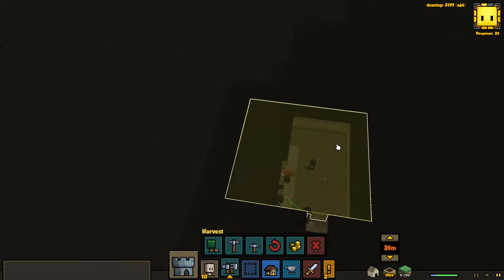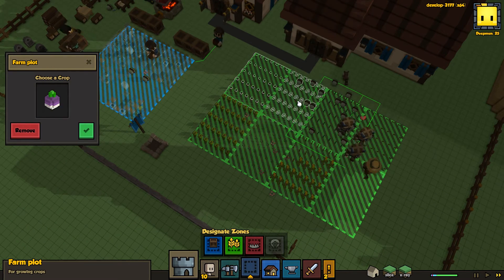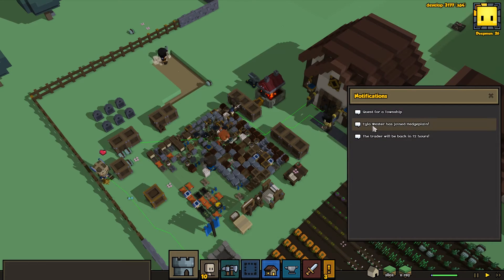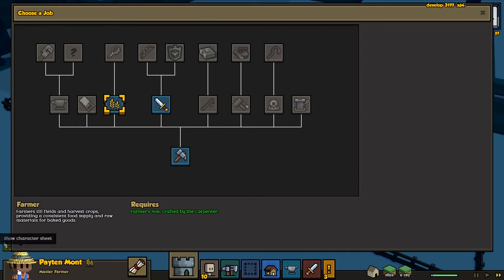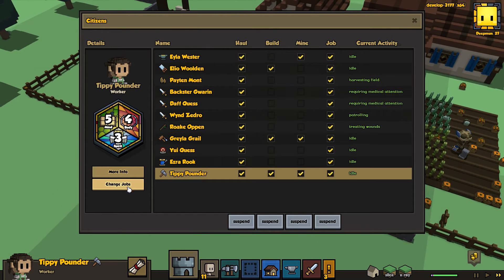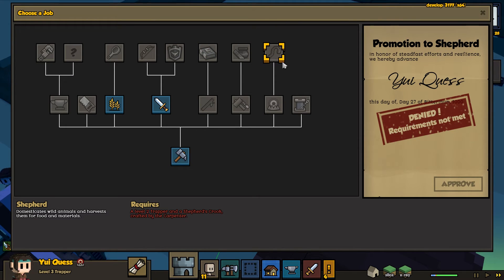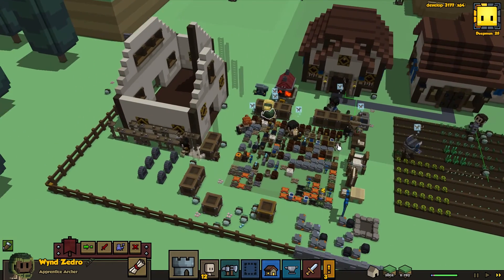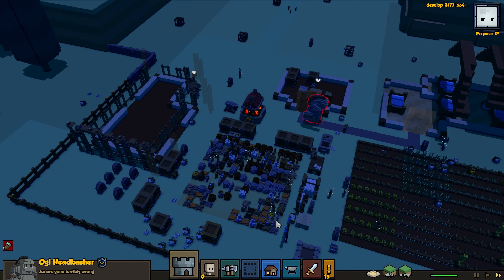StoneHearth Alpha 19 Hard Mode Episode 07 | Long Live Hedgeplain | Let's Play StoneHearth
Our village is actually lasting fairly well! The military is getting stronger, and pretty soon we’ll finally be able to start attracting more newcomers hopefully without them dying. :)

BUILD YOUR TOWN: With nothing but their wits and strength, your hardy band of hearthlings will carve a place in the wilderness. Watch a clearing become a camp, and then a town… and soon, a thriving outpost of civilization! There are no limits on what you can build… what your settlers can imagine, they can create.

EXPAND YOUR WORLD: All your hearthlings begin their story as simple workers. But as your village grows, your hearthlings will grow along with it. Watch with pride as their skills and capabilities expand; from carpenters and farmers to masons and blacksmiths… and beyond. The variety of items they can craft and the abilities they learn will make their village the envy of its little corner of the world.

FIGHT, DEFEND, AND ATTACK: Your hearthlings are not alone in their new home. The wilderness teems with unfriendly characters… and sooner or later, you’re going to have to deal with them. Some are annoyances, and some… are the stuff of nightmares. Make sure you prepare your villagers to meet the challenge.